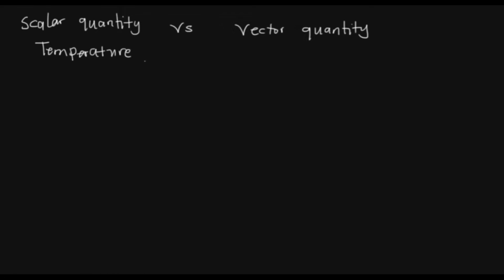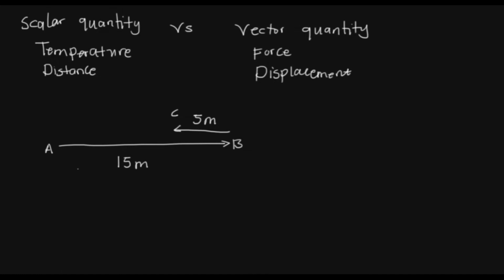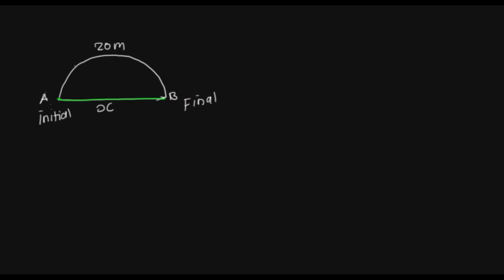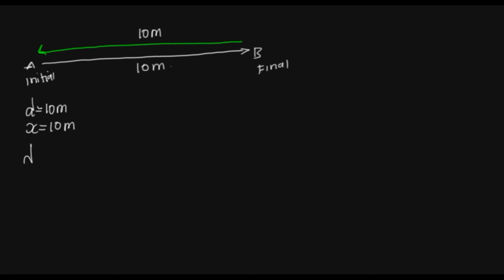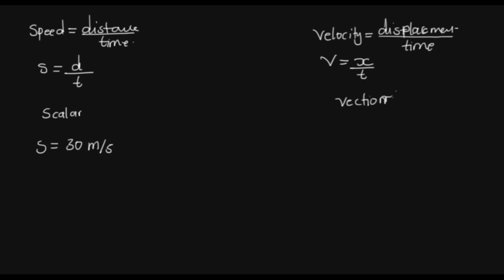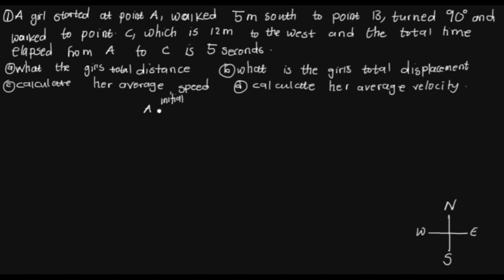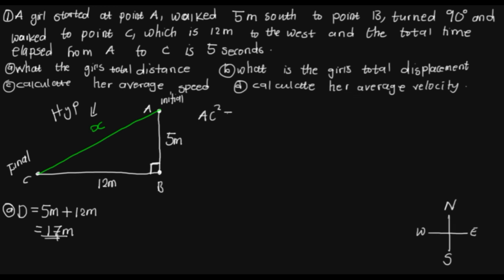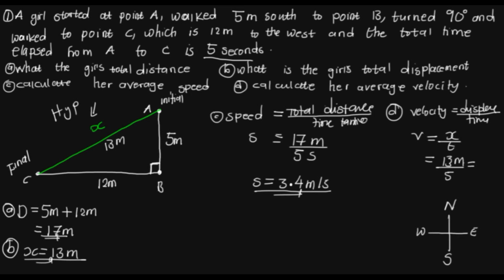Linear motion (distance, displacement,speed and velocity).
This lesson focuses on finding the distance, displacement speed and velocity.
it also focuses on differences between scalar and vector quantity.